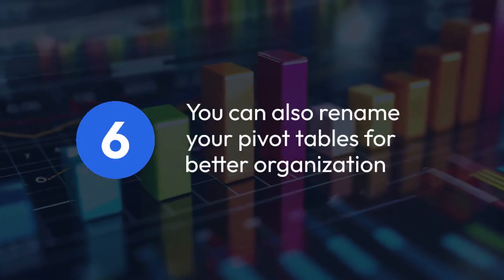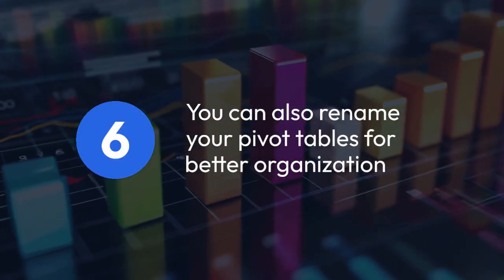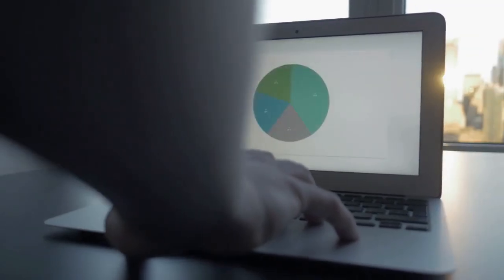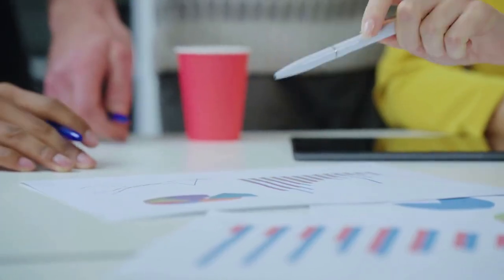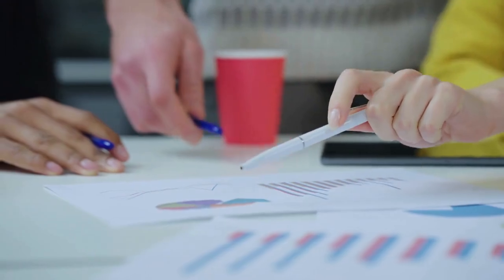How to Add Multiple Pivot Tables to One Sheet?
In this tutorial, you will learn how to add multiple pivot tables to one sheet in Excel. I will show you step-by-step how to create and customize multiple pivot tables on the same worksheet, allowing you to analyze your data more efficiently. Whether you're a beginner or an experienced Excel user, this video will help you streamline your data analysis process. Watch now and master the art of adding multiple pivot tables to one sheet!